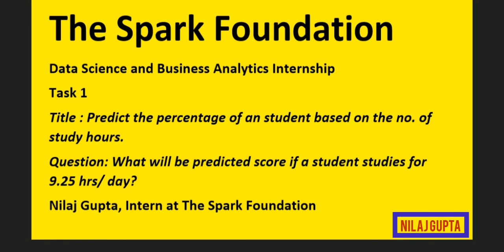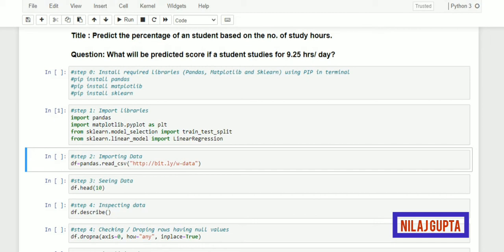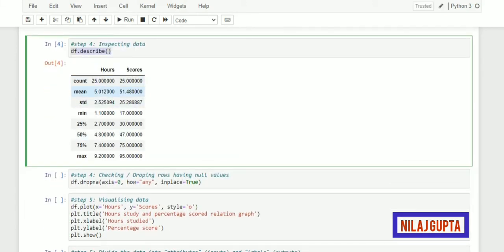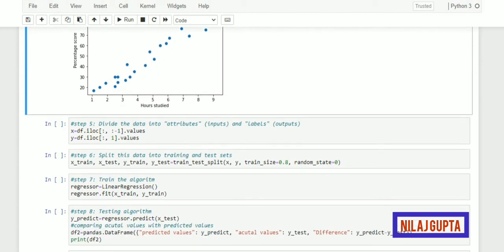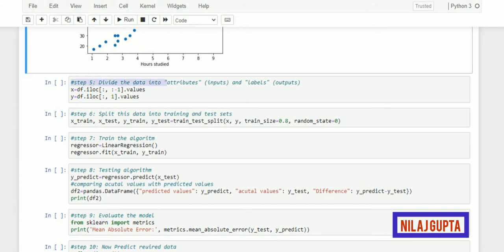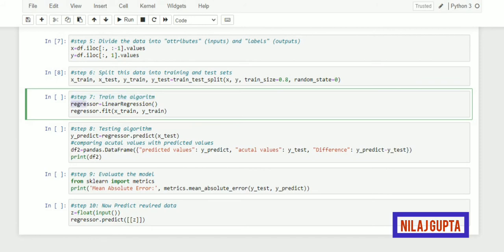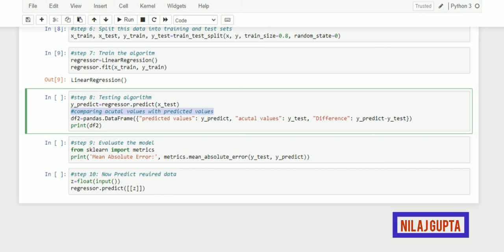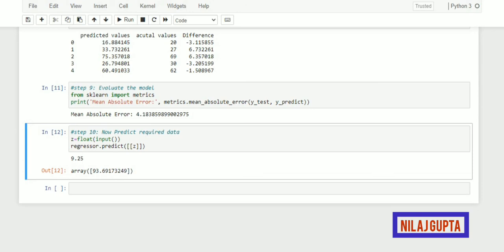Python data science project: To predict the percentage of an student based on the no. of study hours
python college project
python school project